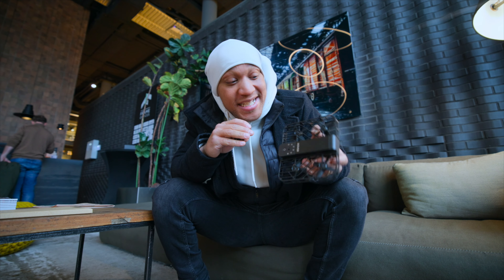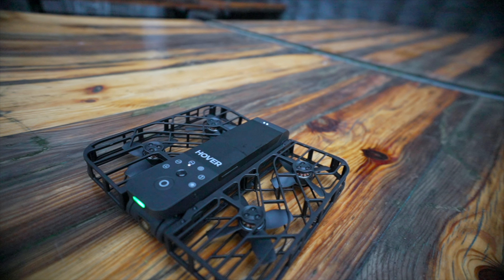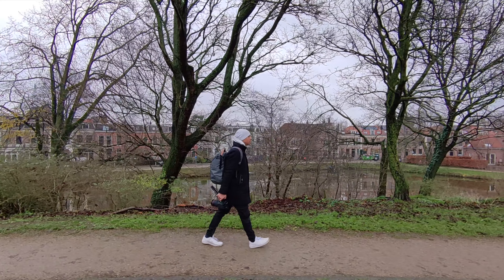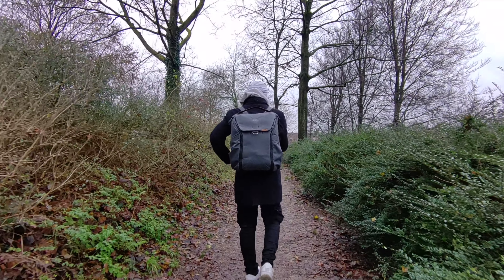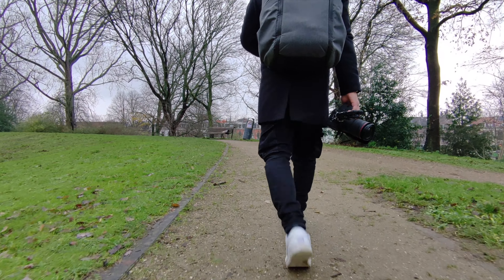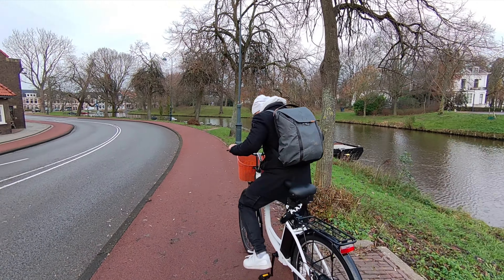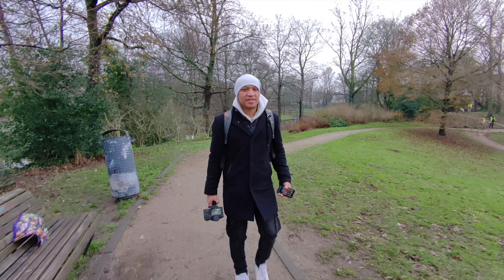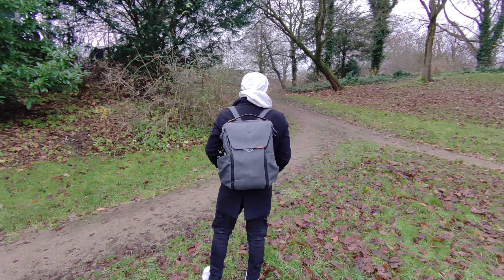HoverAir X1 - My Secret Vlogging Weapon!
HoverAirX1 My Secret Vlogging Weapon!

!Pick Up The HoverAir X1 Here which Includes 20 Dollars Off!

🚨Pick up the Pocket 3 Here🚨
Dji Osmo Pocket 3 Camera
Dji Osmo Pocket 3 Combo

*Dji Action 2 Mount
*Dji Osmo Action 4 Selfie Stick
*Another Selfie Stick
Comica Vino S

Bonus:
 How Youtube Changed My Life With Only 17 Subscribers is such a crazy story. it actually changed my life in such an amazing way and i still dont understand how this happened.

How to Buy Your First Camera

Well today we are going through every camera that i use for this vlog channel on a regular basics. From a $5000 dollar Vlog Camera like the Sony A7s III. Or Something Small And compact like the Gopro Hero 10.

We are putting everything on the line to help you buy the best Vlog camera for you. The Sony A7s III vs Dji Pocket 2 vs Dji Osmo Pocket vs GoPro Hero 10 vs Dji Action 2 vs Dji Action 1 vs the iPhone 13 Pro.

Each camera has their own weaknesses and strengths. We didnt test the Insta360 One X2 vs the Dji Action 2 or the Insta360 Go vs the Dji Action 2 and Gopro Hero 10 because i couldn't find my Go 2 and the One X2 isn't a camera that i vlog with daily.